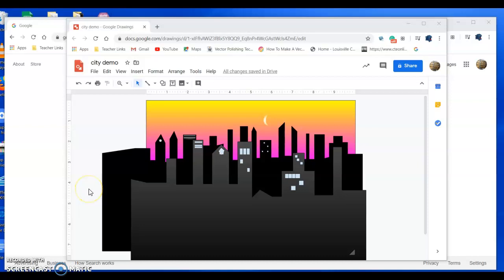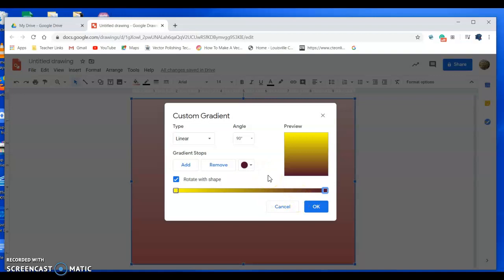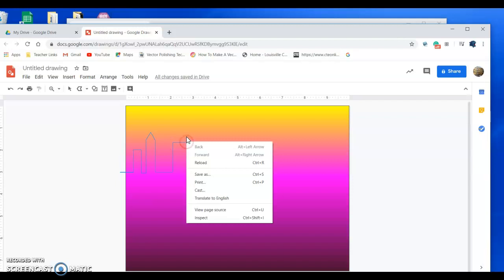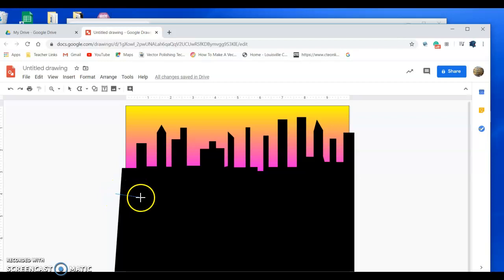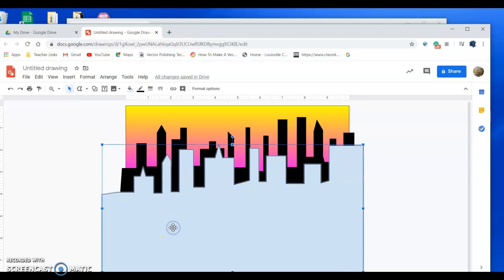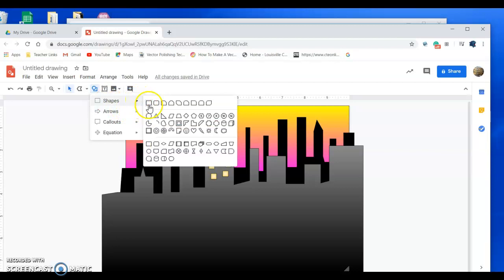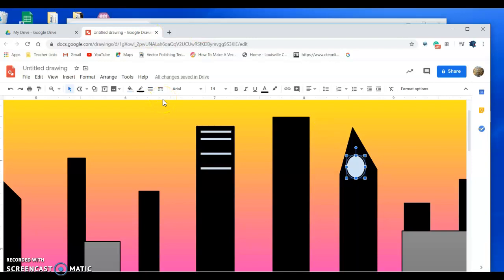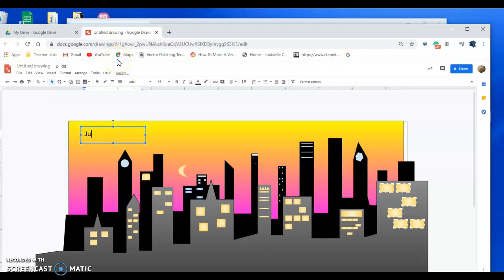Assignment 3 demo